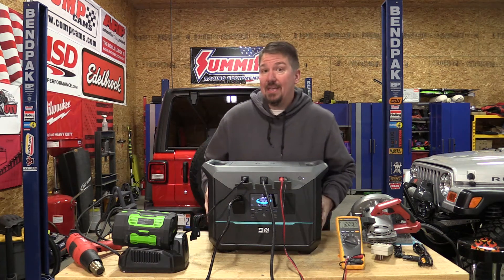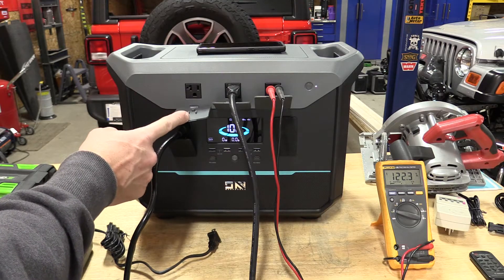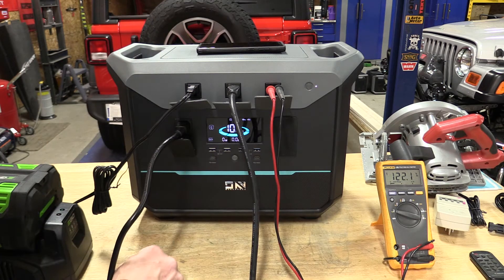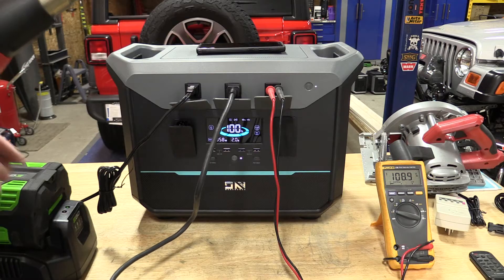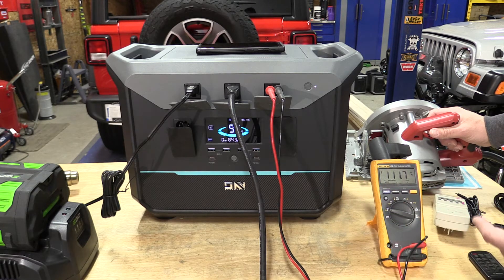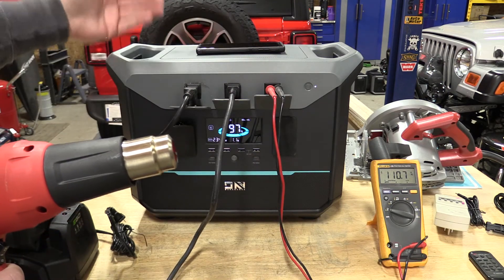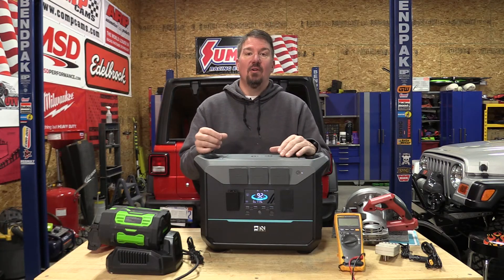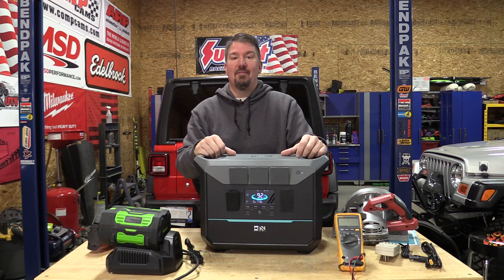Simply Unsafe - DaranEner NEO2000 Portable Power Station Review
The DaranEner NEO2000 is a power backup solution designed to provide electricity during a power outage.  This PPS has Automotive-Grade LiFePO4 Batteries that can fully charge in 1.8 hours via grid power. The NEO2000 can be a UPS since it uses this stored energy to power your home's essential electrical appliances if the main power supply fails.  But, is it safe for most to use?